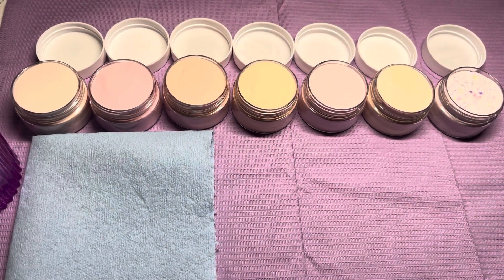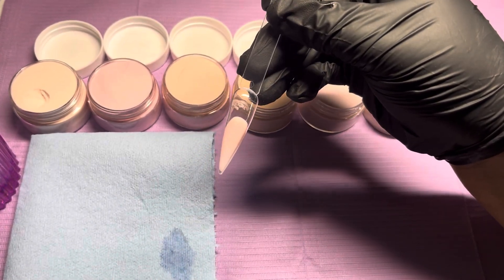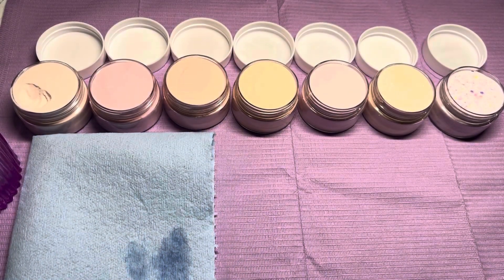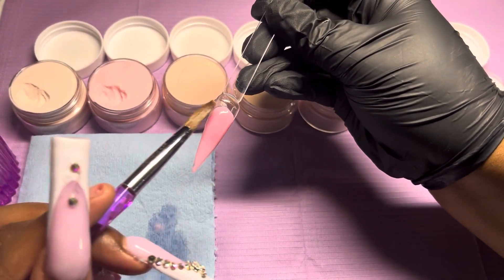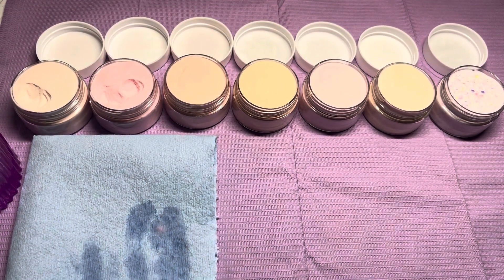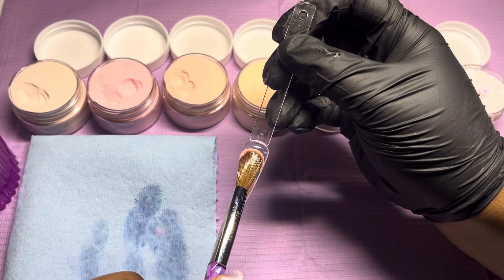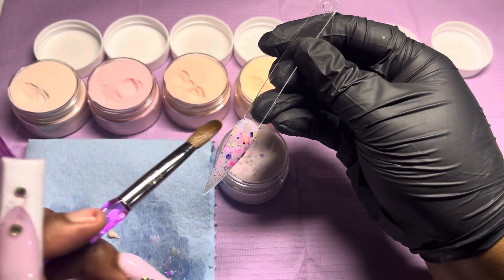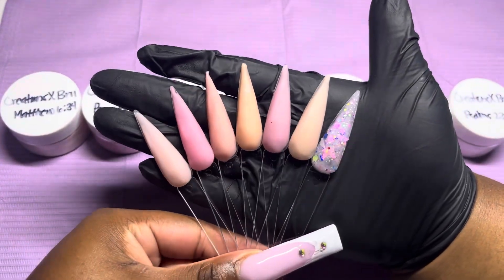NAIL HAUL: LETS SWATCH SOME NEW ACRYLICS FROM @Creationsbybrii | WMW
David said to Michal, "It was before the Lord, who chose me rather than your father or anyone from his house when he appointed me ruler over the Lord’s people Israel — I will celebrate before the Lord."
—2 Samuel 6:21
This is a limited edition collection, so quantity is very low!
​⁠Please reach out if you would like to pre-order. ​⁠

Payment details.…

✨Want a mystery box? Send me your budget and I’ll create a mystery box based off that✨

Available mystery sizes: small($25) medium ($60) large($100)

Thank you all for your continued love and support 💜